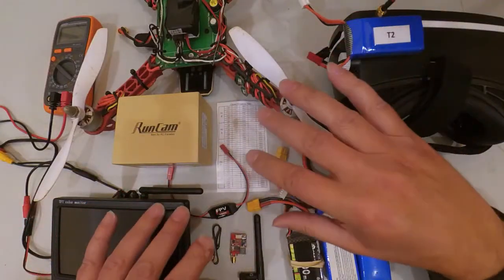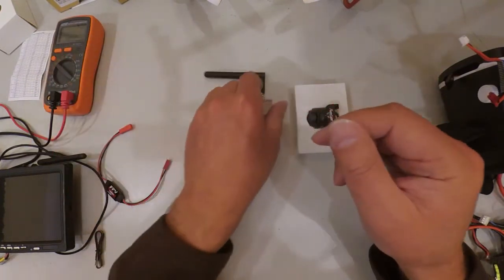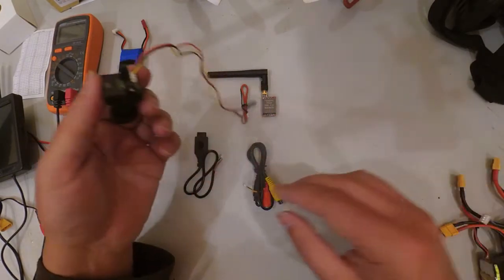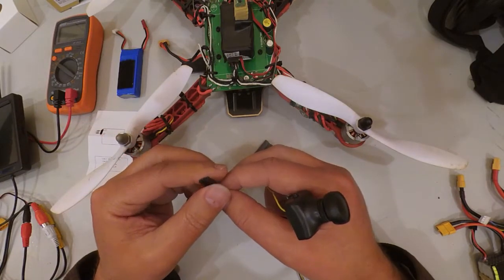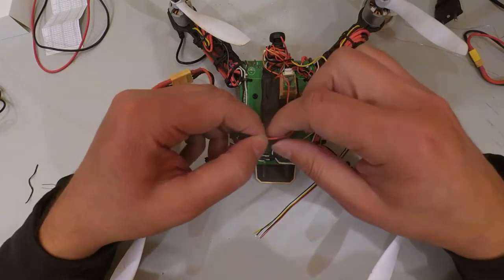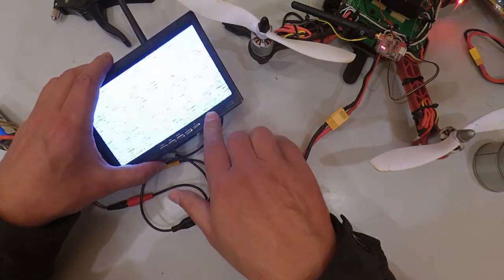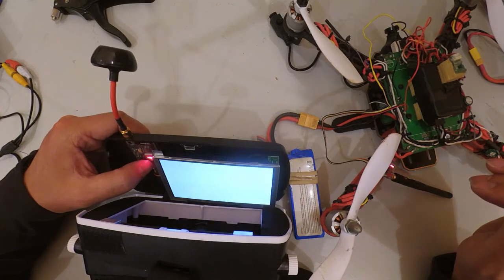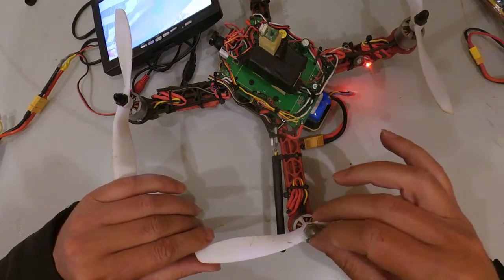How to set up FPV on a Quadcopter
In this video I show how I go about setting up FPV on a basic quadcopter.

Parts used (From Banggood.com):

RunCam Owl Camera